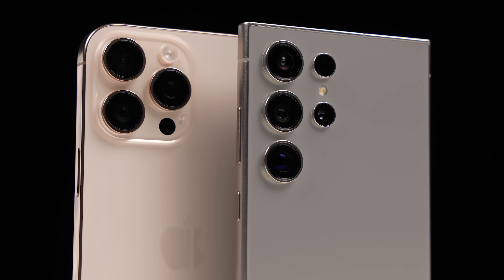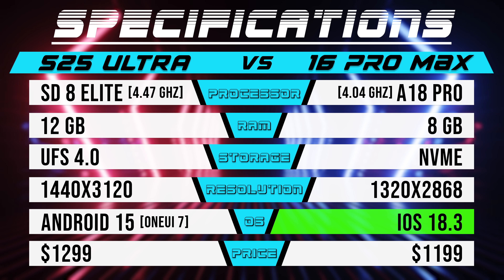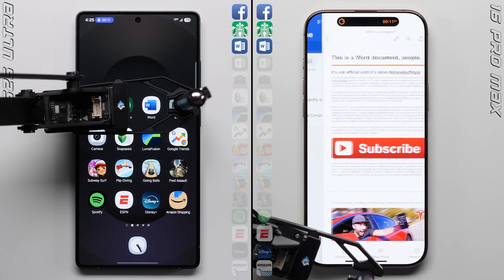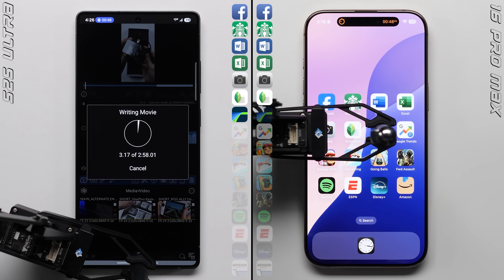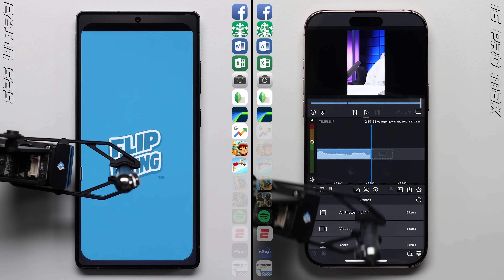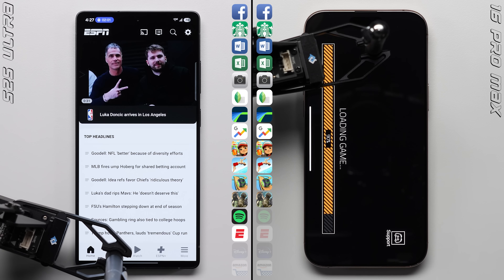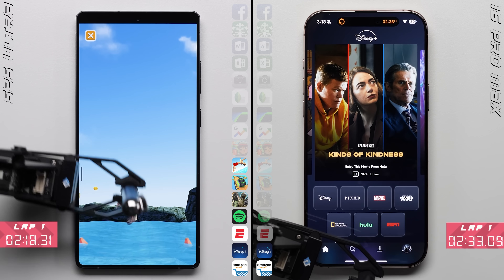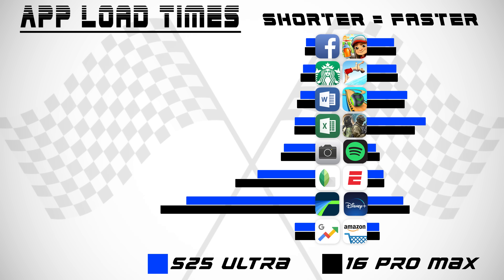Galaxy S25 Ultra vs. iPhone 16 Pro Max Speed Test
Speed test between the Samsung Galaxy S25 Ultra and Apple iPhone 16 Pro Max to see which phone is faster.

TEST NOTES:
- Screens were calibrated to 200 nits with auto brightness turned off.
- Phones are within equal distance of a WiFi point.
- Tested in a temperature-controlled environment.
- Total Response Time Delta = 417 ms (advantage iPhone)
- Total Double Swipe Variance = 3.13s (advantage iPhone)
- Trial Standard Deviation = 1.98s on Galaxy, 1.35s on iPhone
- Footage sped up by 10% for a better viewing experience.